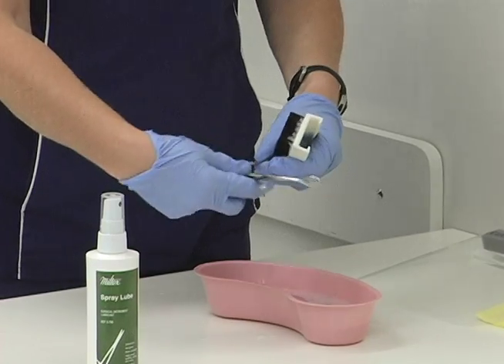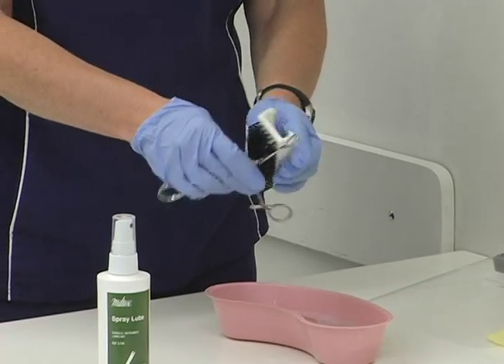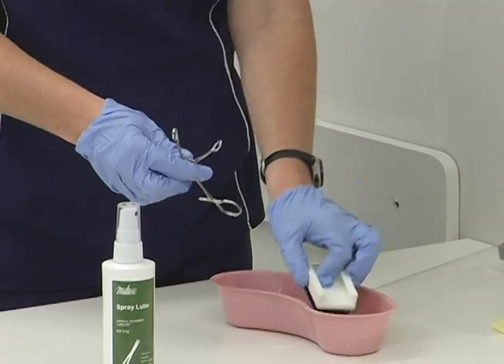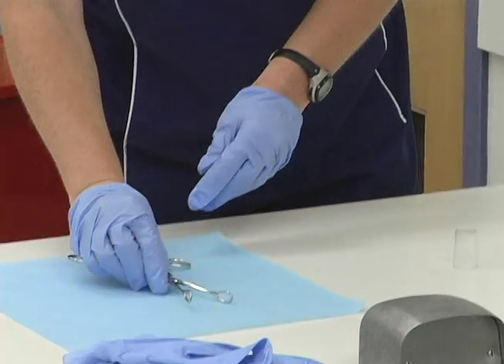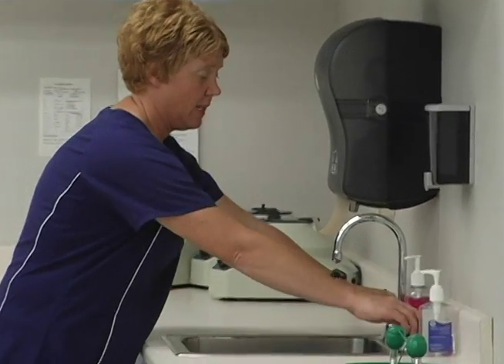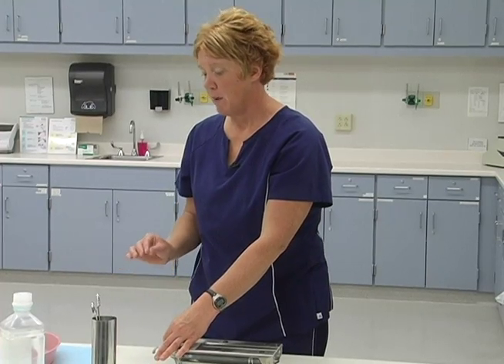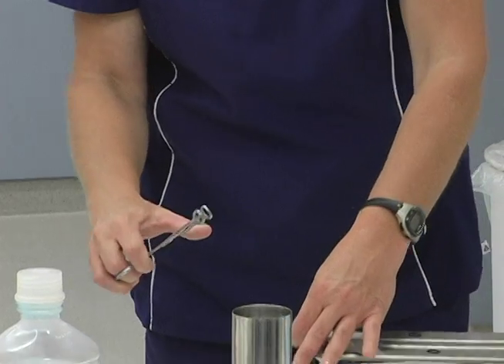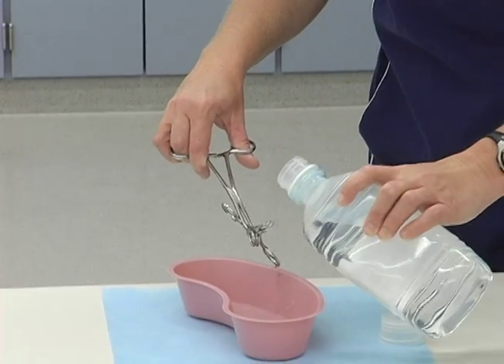Medical Assisting: Cold Chemical Sterilization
Instructor Peg Donohoe demonstrates cold chemical sterilization